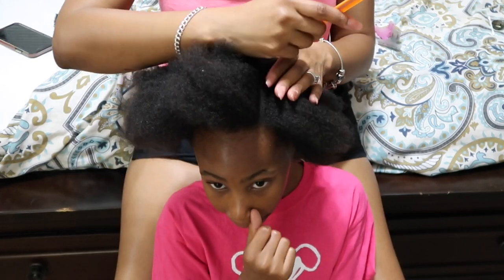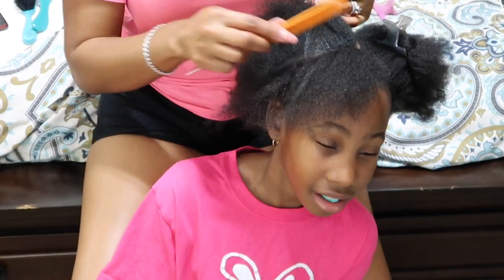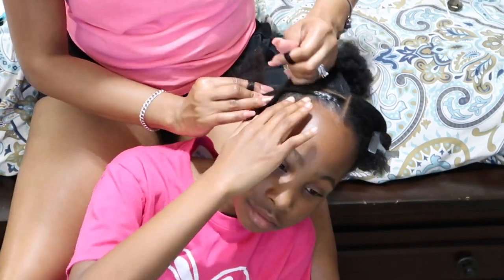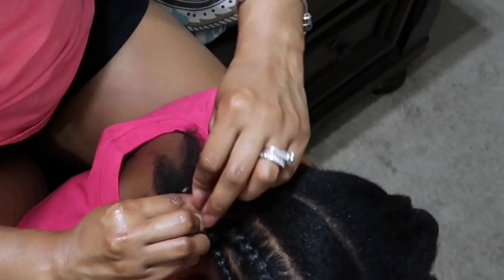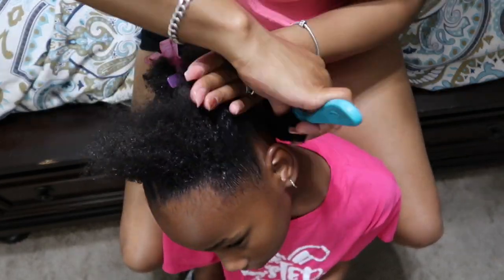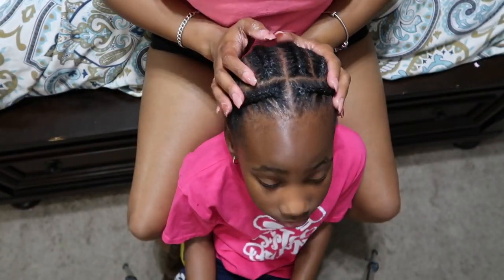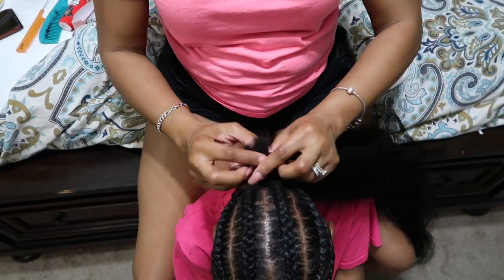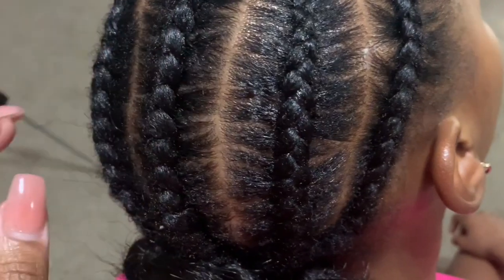4C PROTECTIVE KIDS HAIRSTYLE | HOW TO STYLE 4C HAIR | CHEAP AND EASY PROTECTIVE HAIRSTYLES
WHAT I USE TO FILM:

❤︎ Vlog Camera: Canon G7x Mark II and iPhone

With Lots of Love
-Jess

Hey Yall!

I'm Jessica!!! Thanks so much for stopping by my channel. I am a wife, mommy to two beautiful princesses, I work full time, and I am the owner of a popular Cookie Shoppe. Can you say Wife/Mom on a mission??? I am super excited to start this adventure on YouTube and I would love for you to join me. Make sure you join in, in the comments!!!